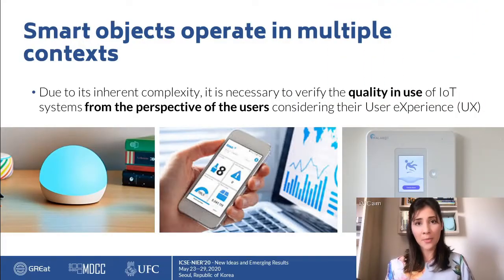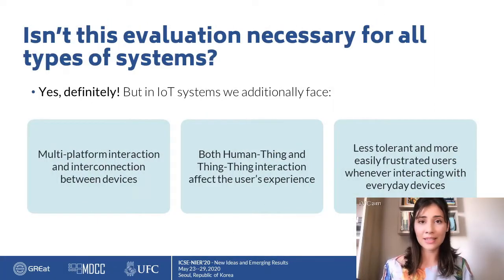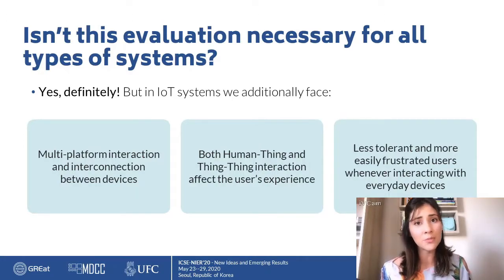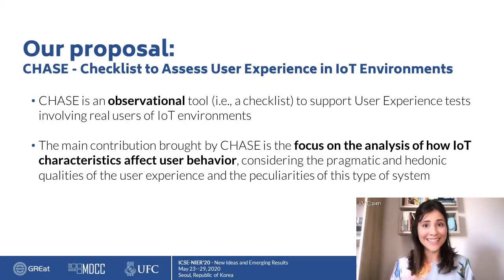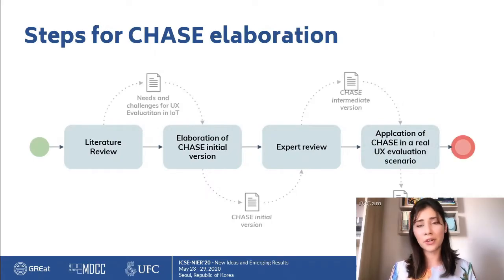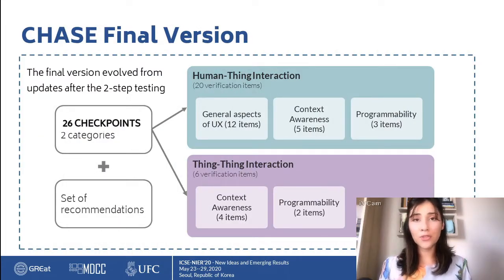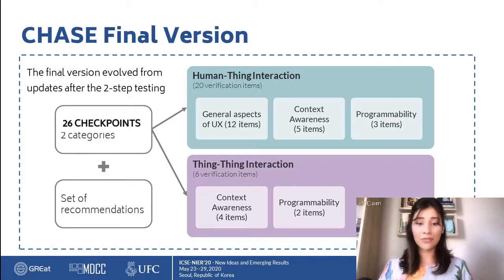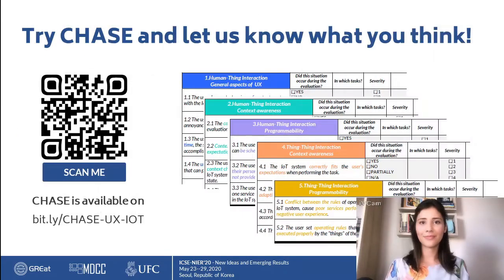ICSE-NIER 2020 - Chase: Checklist for Assessment of UX in IoT